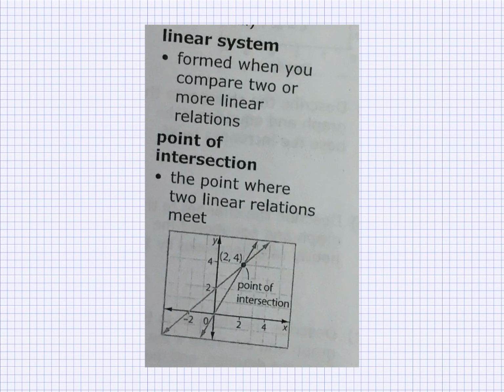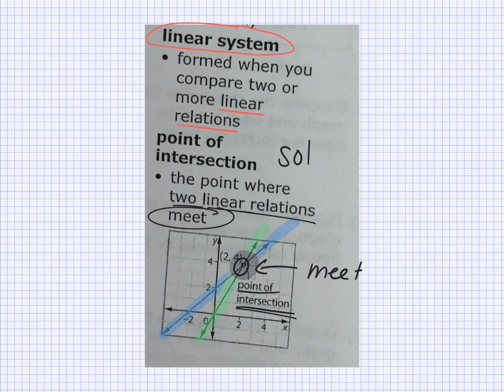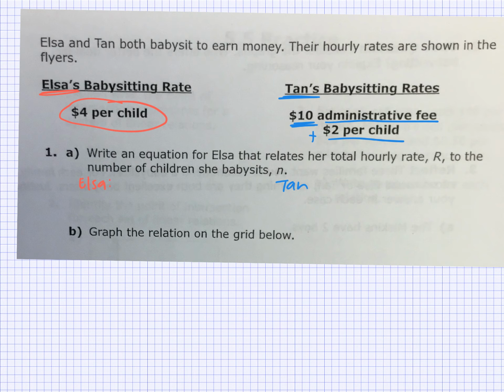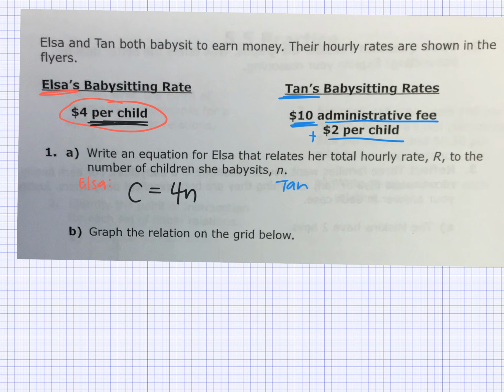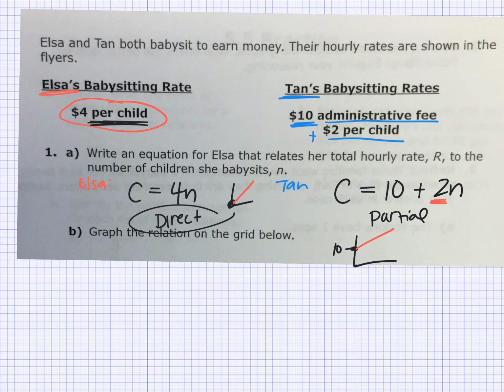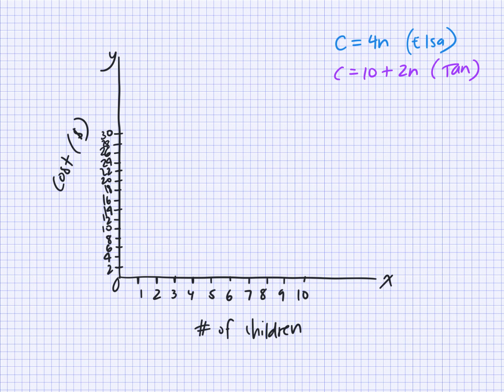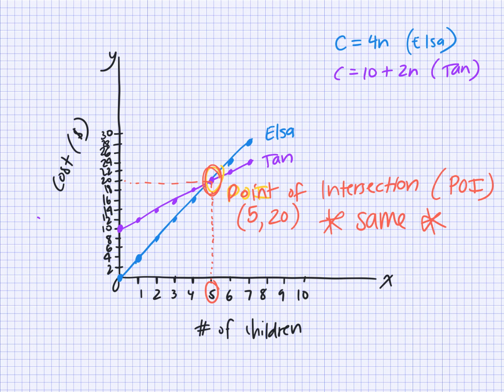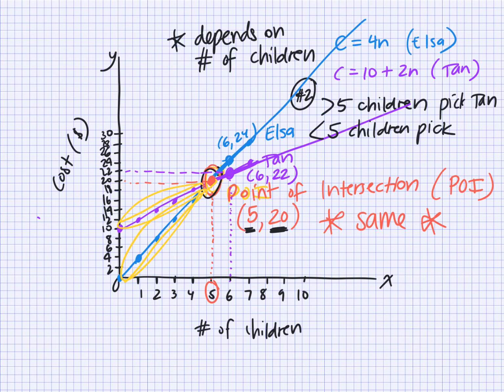How to compare linear systems 5.5 gr9 applied 11 19 19